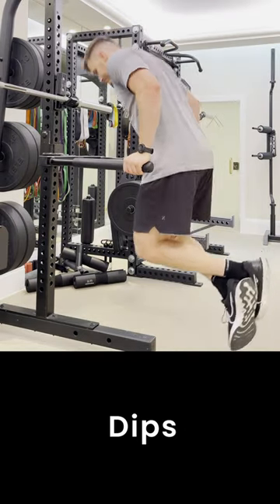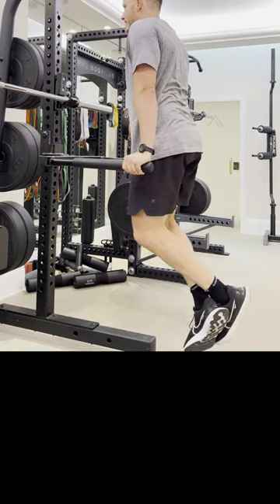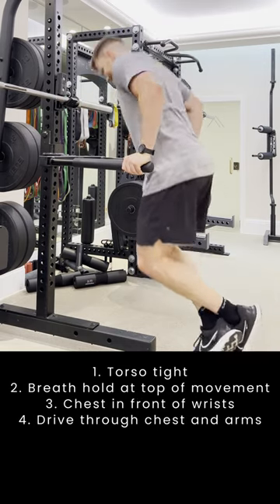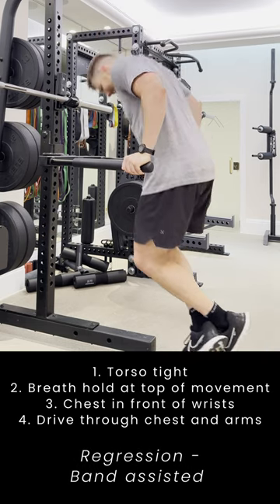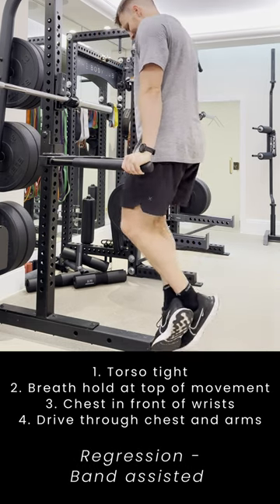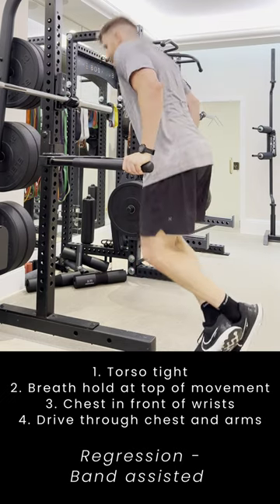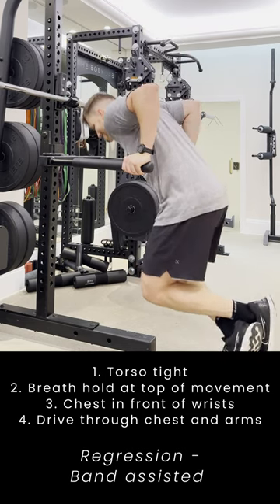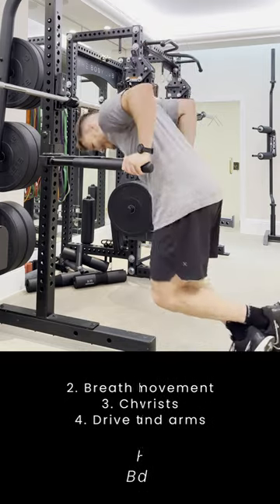Weighted Dips [ Axe Rugby ]